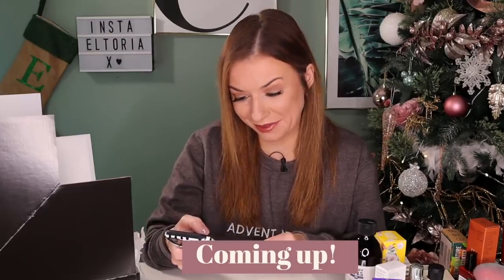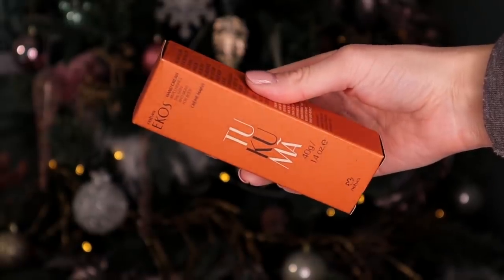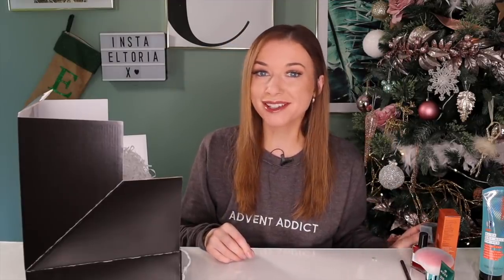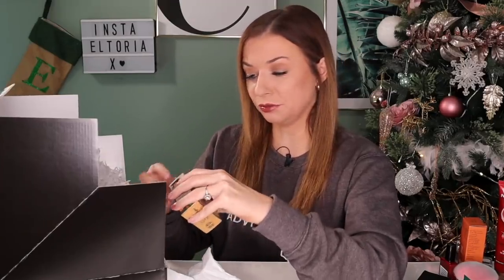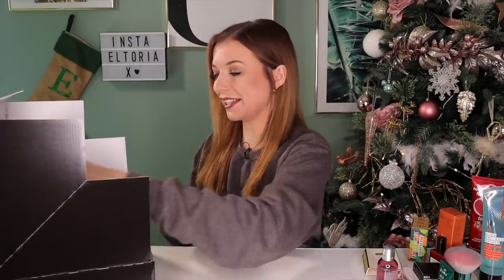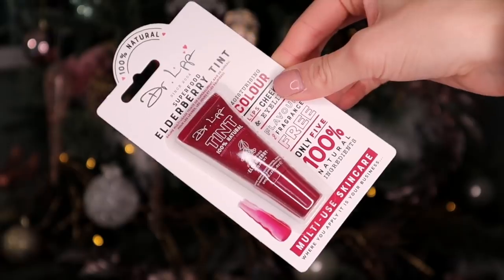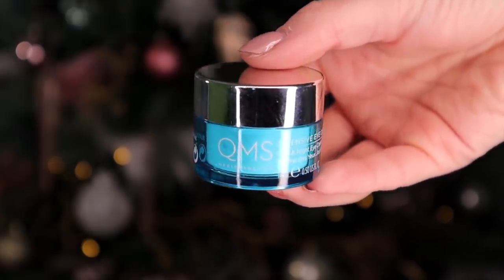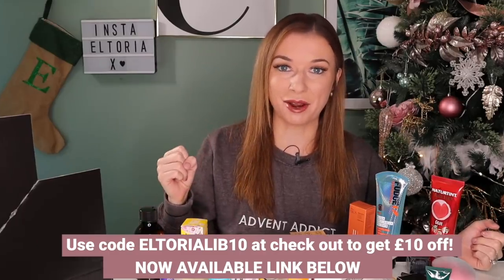LATEST IN BEAUTY ADVENT CALENDAR 2021/ *Great Alternative To ASOS Advent Calendar!!* Eltoria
Unboxing Latest In Beauty Advent Calendar 2021! Yes, it's finally here! You will love this video if you enjoy beauty advent calendar unboxings.
*denotes that I make a teeny commission from this link.